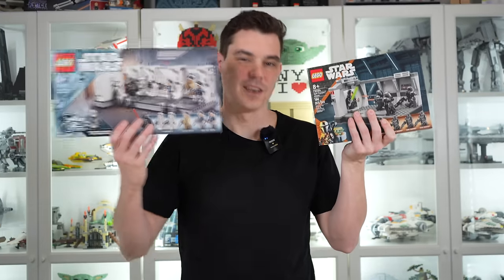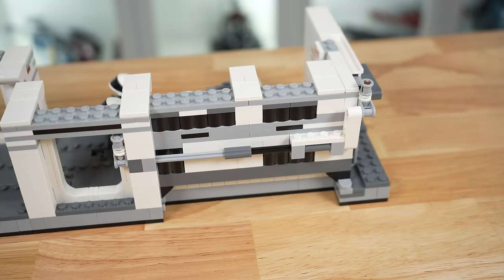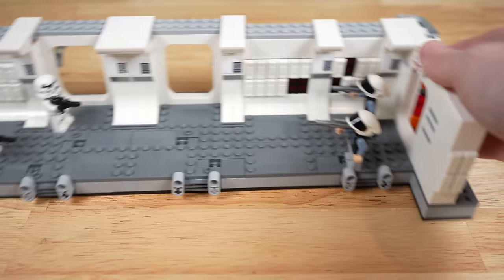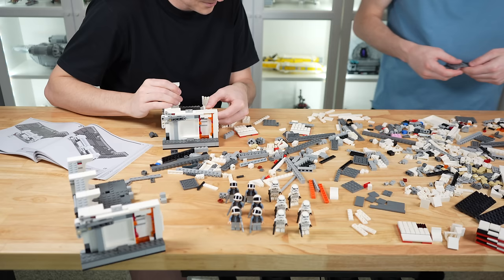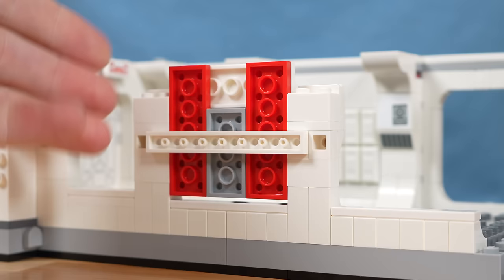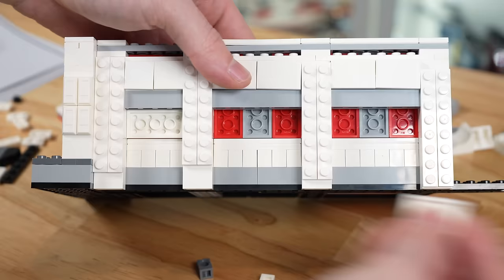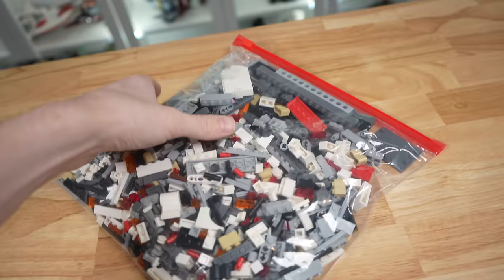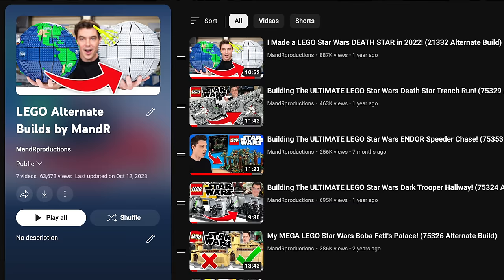Building The ULTIMATE LEGO Star Wars TANTIVE IV HALLWAY! (75387 Alternate Build)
I got 5 of the LEGO Star Wars 75387 Boarding the Tantive IV Hallway sets to try out different modifications! In this video you'll see what the LEGO set looks like when combined to expand play per the instructions, built mirrored, and when you combine 3 together for the ultimate enclosed Tantive IV Hallway!